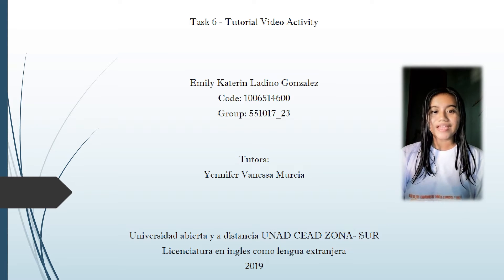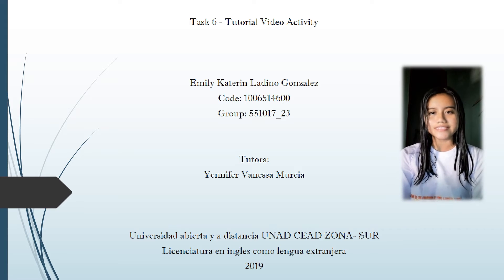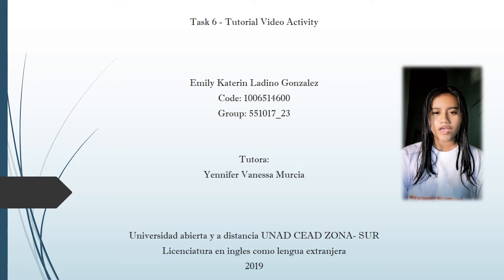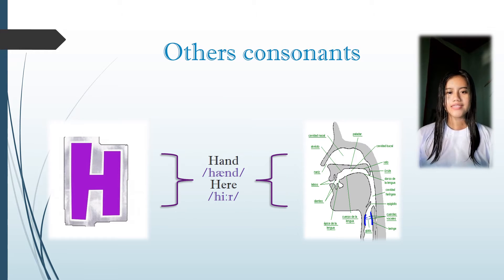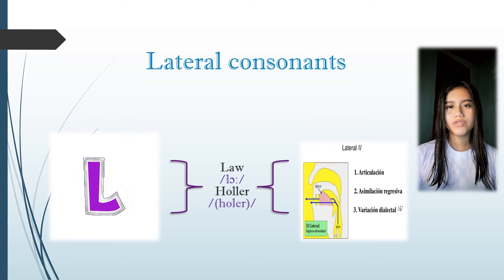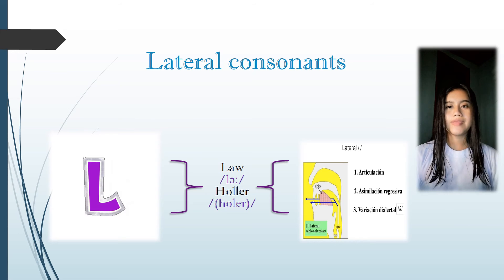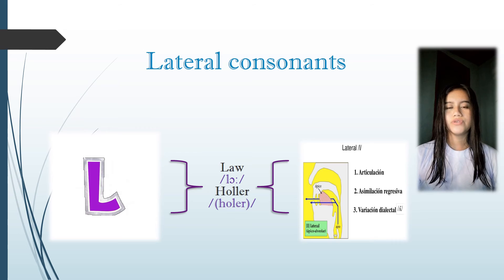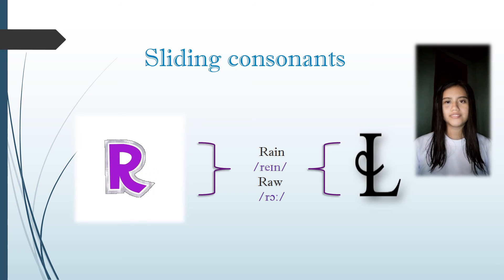Task 6 - Tutorial Video Activity